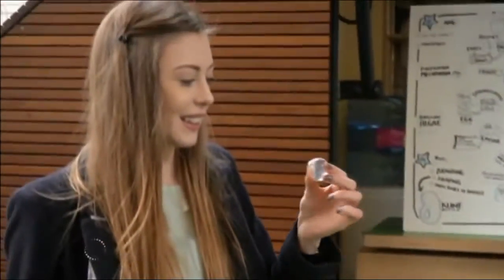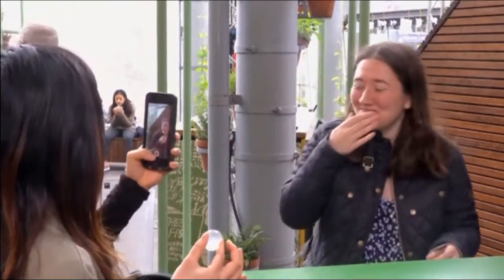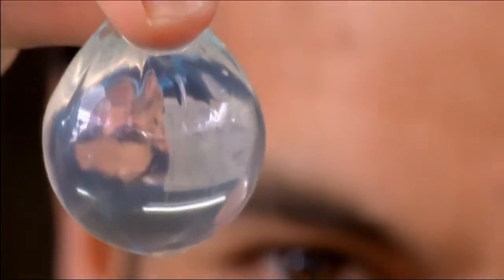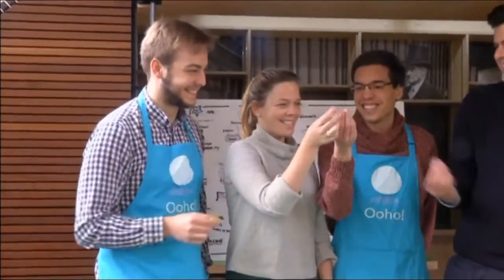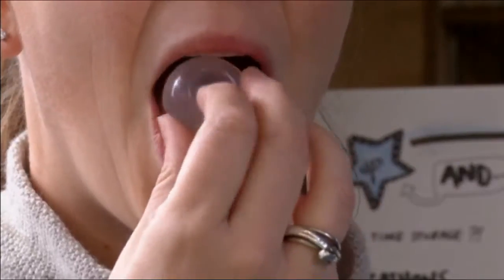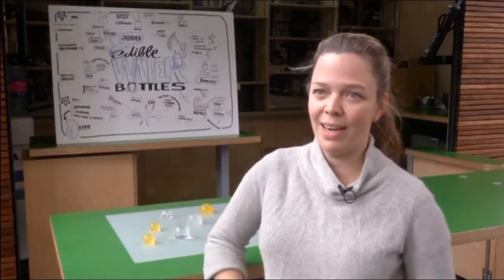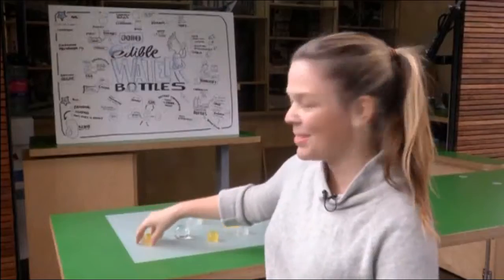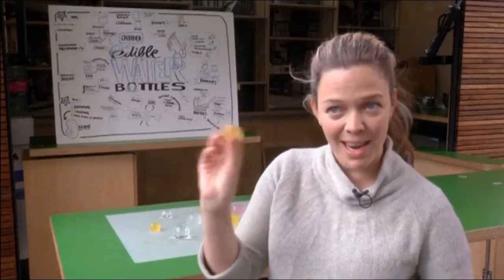Bubble like water bottle you can eat | new innovation | karans techtube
INTRO: Ooho is an edible jelly-like sphere filled with drinkable liquid and made of natural, biodegradable materials that the makers hope could one day replace plastic bottles. Matthew Stock reports.

INTRO: Having a drink of water might never be the same again.

Called Ooho, these jelly-like spheres are filled with liquid refreshment.

Placed in the mouth and popped, it delivers a gulp of the beverage... along with some suprise.

Developed by London-based start up Skipping Rocks Lab, the membrane packaging is made from seaweed

so it will easily biodegrade, but you can also just eat it.

(SOUNDBITE) (English) RODRIGO GARCIA GONZALEZ, FOUNDER OF SKIPPING ROCKS LAB, SAYING:

"You see it's quite strong, it's quite tough. It's a work of engineering as well to make it resistant enough but so you don't choke on it. We're working as well on making double layers, so you can peel them off if you have it in your pocket, you can just peel them and eat the inside."

The team hopes it will eventually help combat the problem of waste plastic bottles.

(SOUNDBITE) (English) LISE HONSINGER, COO/CFO OF SKIPPING ROCKS LAB, SAYING:

"Most people just grab a bottle of water, hold it for five minutes, drink it and throw it away. How can that then exist for 700 years? So this absolutely a solution to that."

The company smashed their crowd funding target of 400,000 pounds in just a few days.

The money will help fund a new machine that can produce a hundred-thousand Oohos a day.

They're speaking to a number of commercial partners, but do have their eye one particular market.

"Obviously, people see these small round bubbles and they just think 'shots'. So that's definitely something we're looking at. We have encapsulated alcohol, we want to perfect it, and then hopefully this will be the Jägerbomb of the future."

This summer, they'll be available at some marathons, with runners grabbing an Ooho en route instead of the usual plastic cup.

And if the reaction of this crowd is anything to go by... Ooho is sure to make a splash.